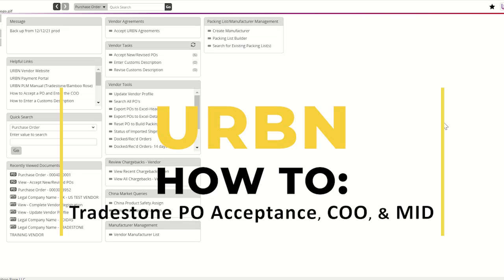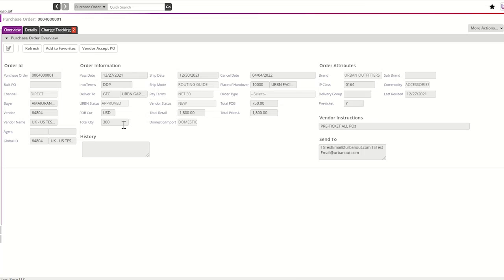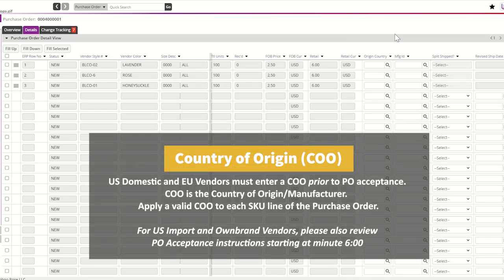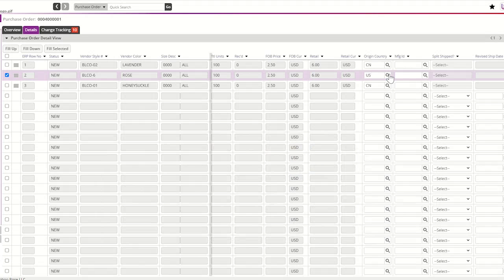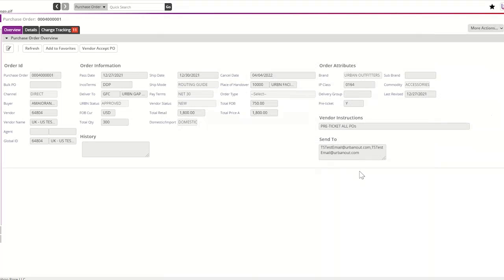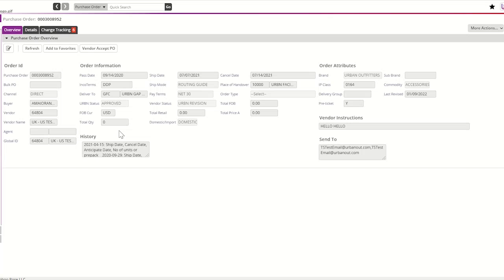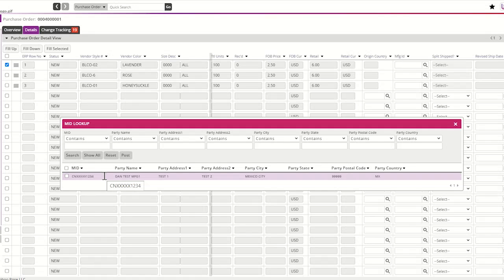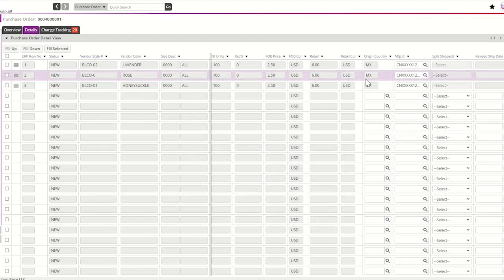How to enter the COO, MID (select Vendors), and Accept/Re-Accept PO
Instructions to enter the COO, MID (select Vendors), and Accept/Re-Accept PO in Tradestone.

US Domestic and all EU Vendors are required to enter a valid COO prior to PO Acceptance. US Import and Ownbrand Vendors are required to enter a valid MID prior to PO Acceptance. for additional guidance.